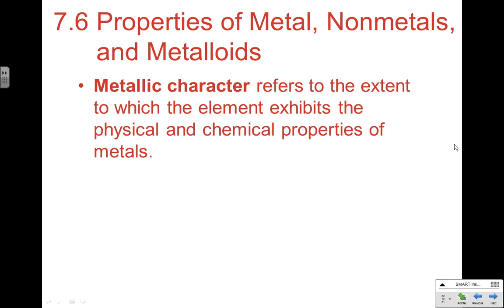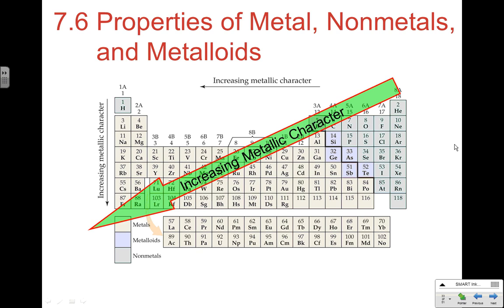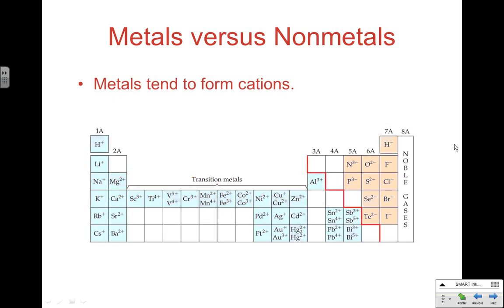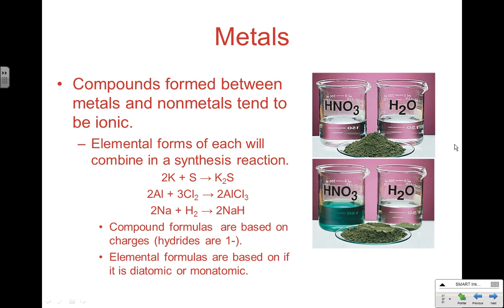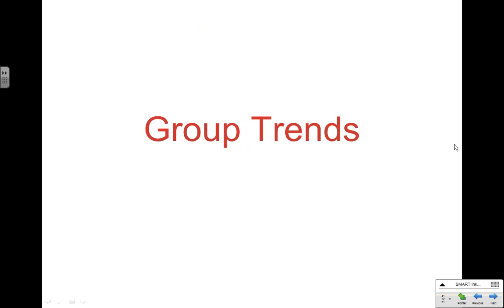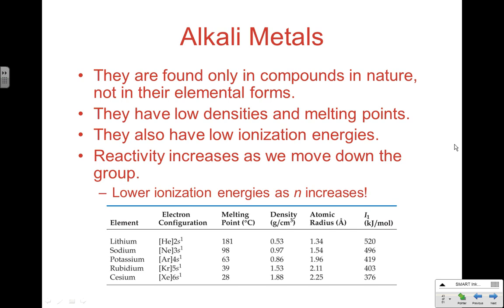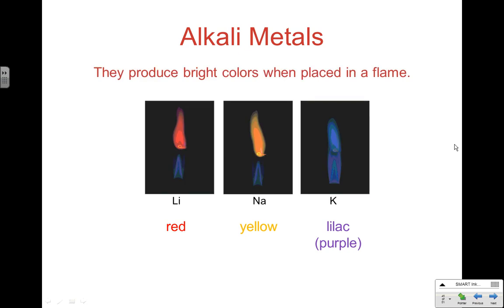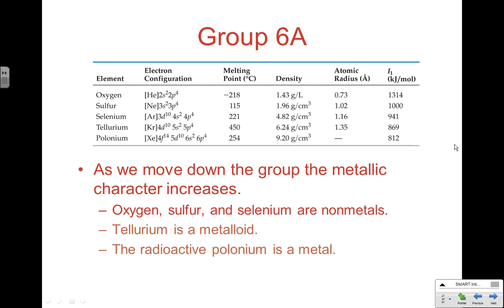BBrown AP Chapter 7.6-7.8 Notes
Metallic character, metals, nonmetals, and metalloid behavior.